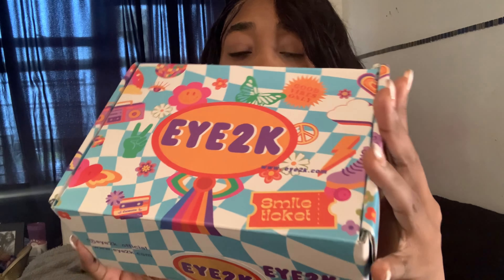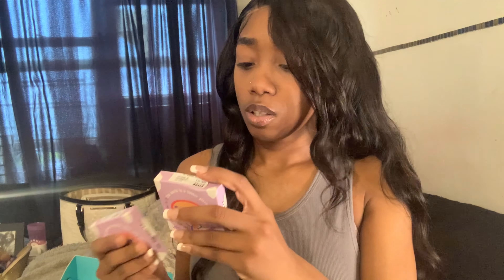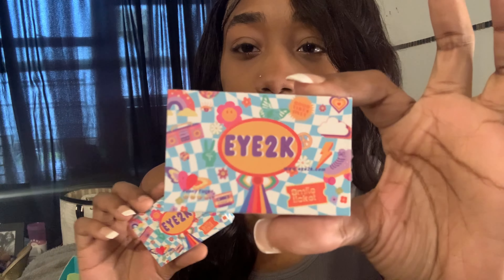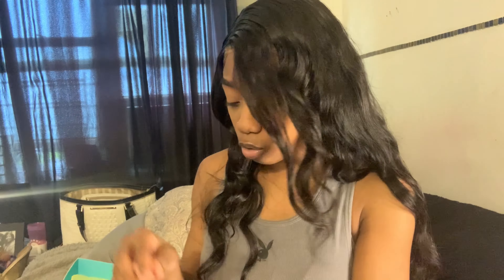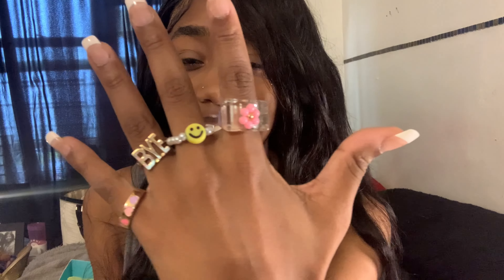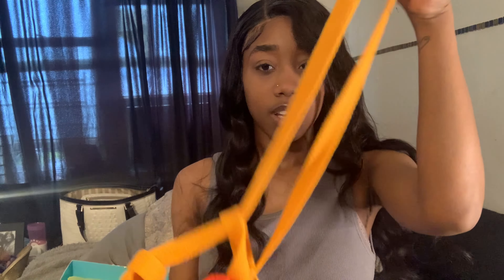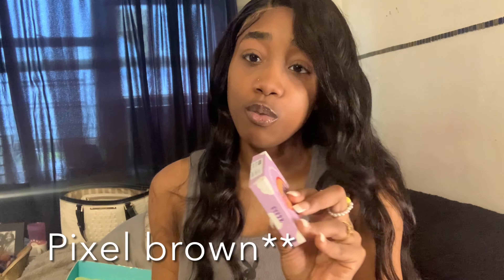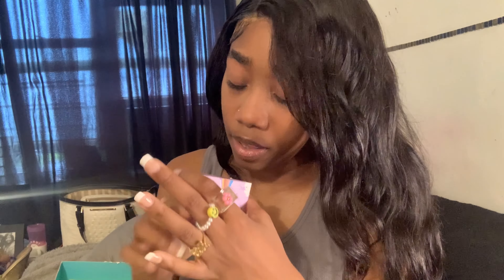BOMB COLORED CONTACTS FT. EYES2K 🤍💕🌸💘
Heyyyy besties watch me try on these bomb colored contacts from EYES2k 💕 thank you so much for sending me this box I really appreciate it

EYE2K has always been adhering to the trend elements of Y2K, product shooting and makeup combined with Y2K millennial hot girls' outfits
-It is on a continuous search for a universal sense of beauty and making products with a true lasting value.